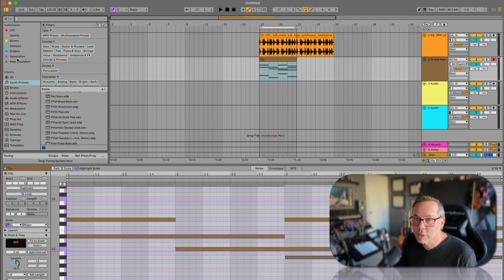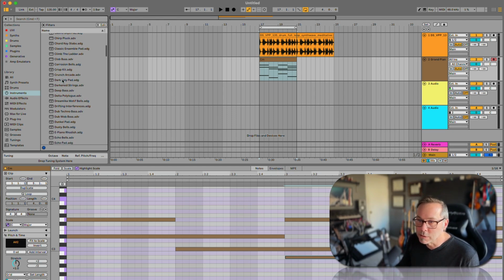Sound Design, Part 1: Free Ableton Live 12 Music Production Class! Delivered Daily